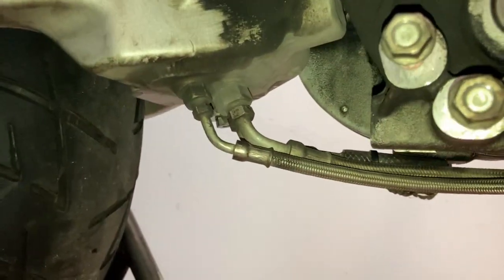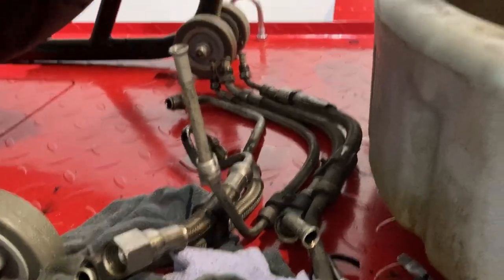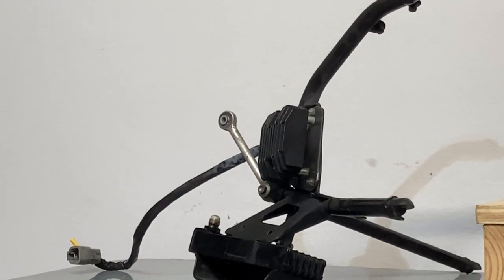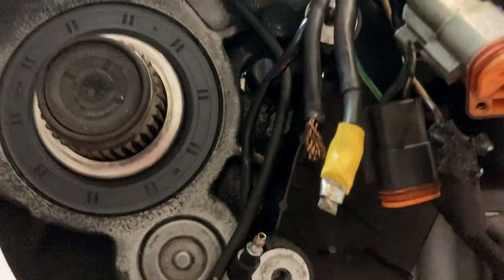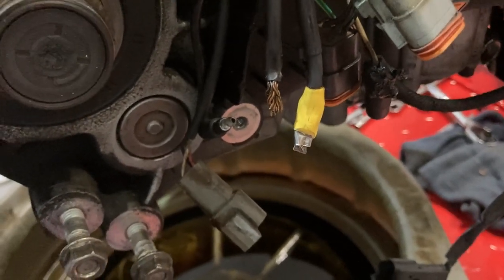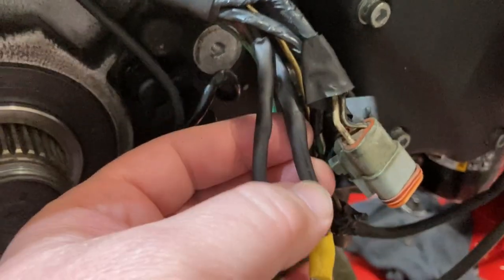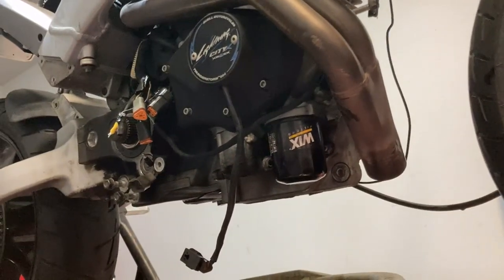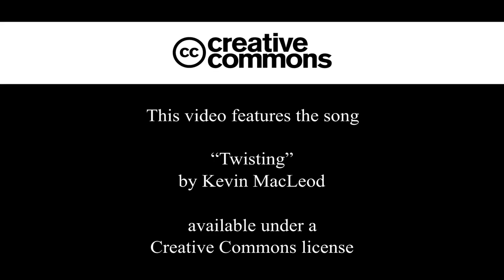Reviving my Buell: A DIY Motorcycle Rebuild